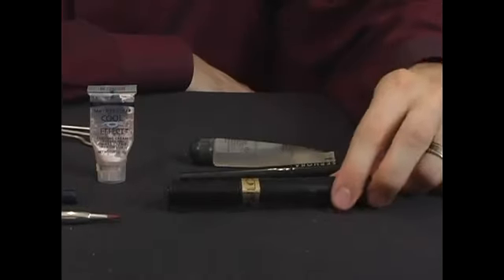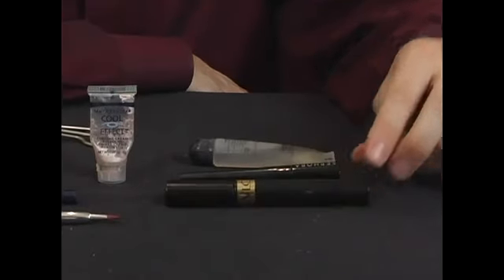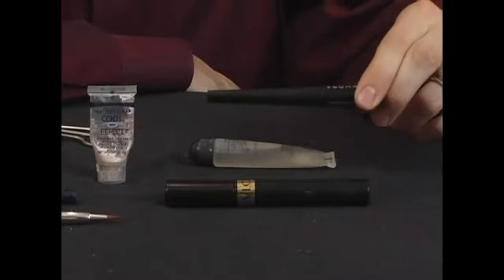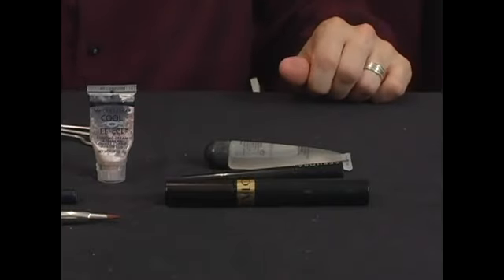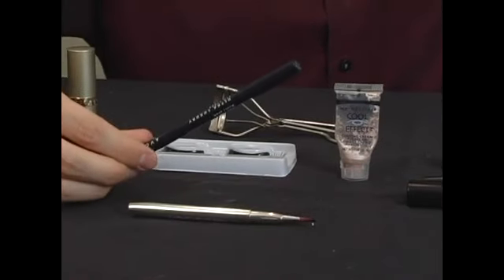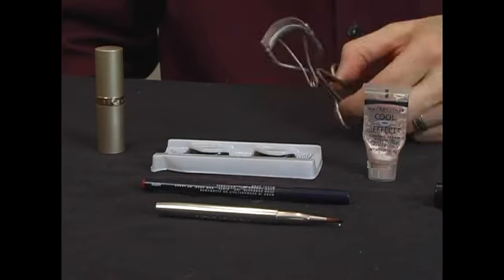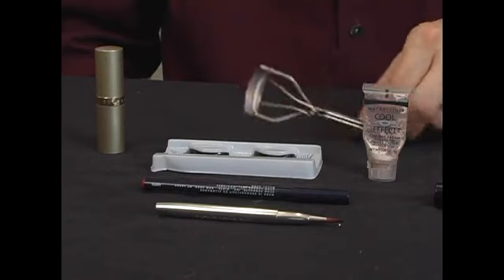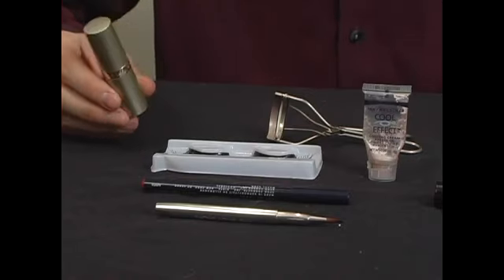Supplies for Sexy Nurse Costumes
Supplies for Sexy Nurse Costumes. Part of the series: How to Make a Sexy Nurse Costume for Halloween. Learn about supplies for sexy nurse Halloween costumes with costume tips from a makeup expert in this free Halloween video.